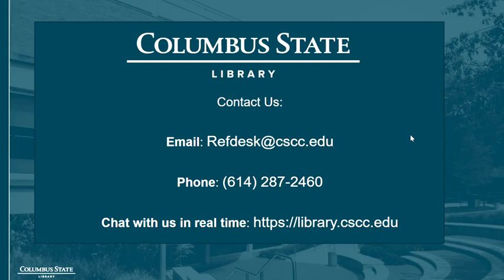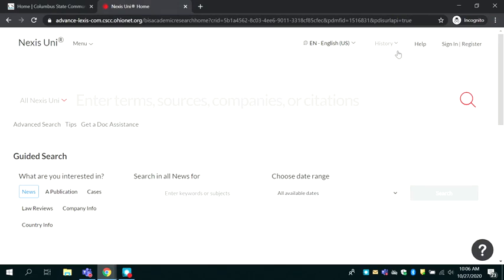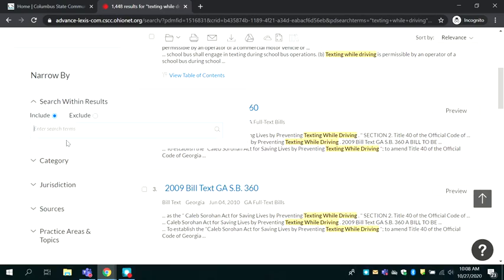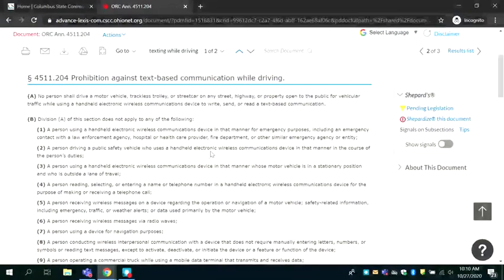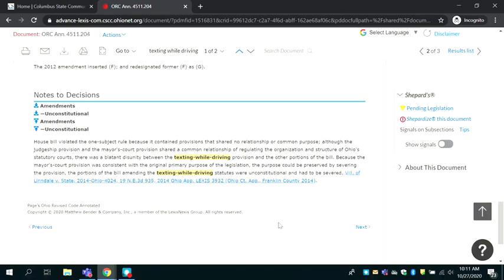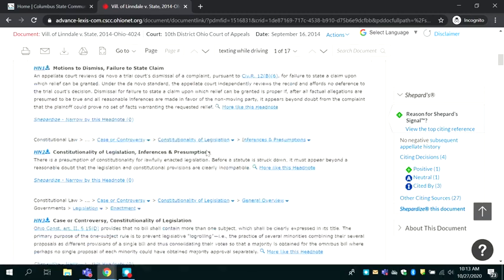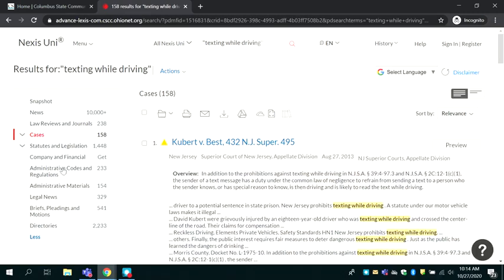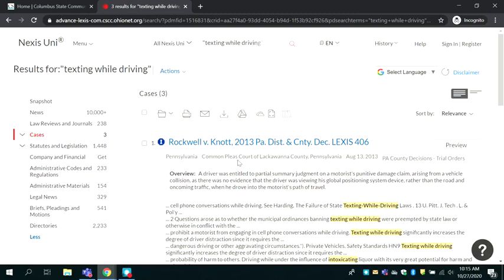Searching for Ohio Statutory and Caselaw in NexisUni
This tutorial will show you how to conduct a basic search in Nexis Uni for laws, also called statutes and court cases also known as caselaw.

***Login Change: To access library materials remotely, you must now sign in with your CSCC username and password. If you do not know your username or password, please go

Chapters:
0:00 Introduction
0:50 How to Access Nexis Uni
1:55 Search Methodology Help
2:11 Example Statute Search
2:52 Topic Overview
3:15 Snapshot Section
3:27 Narrow Search Results
4:54 Example Statute Selection
5:04 Example Statute Overview
6:16 Parallel Citations
6:58 Example Caselaw Overview
9:12 Example Cases Search
11:34 Library Contact Information